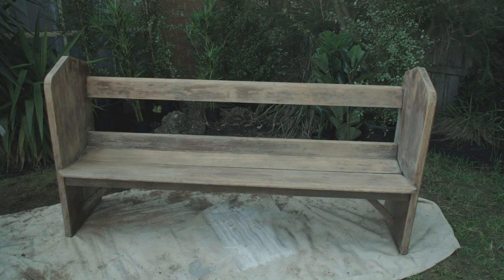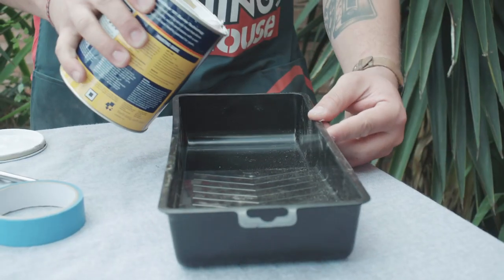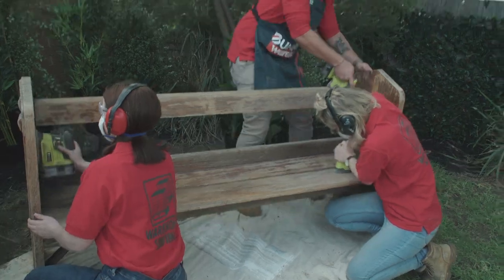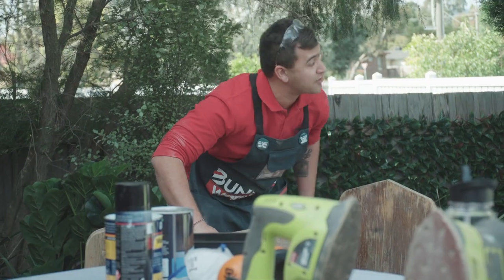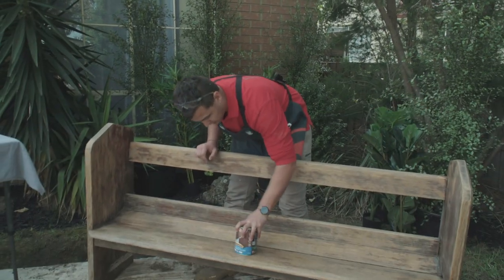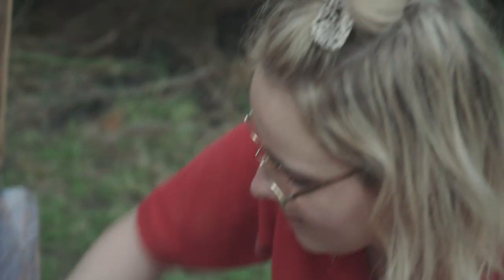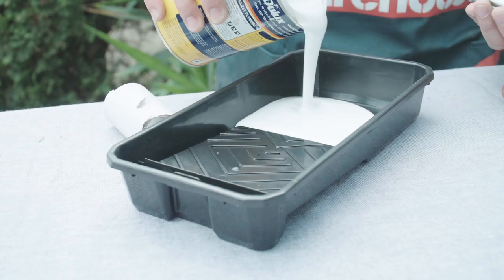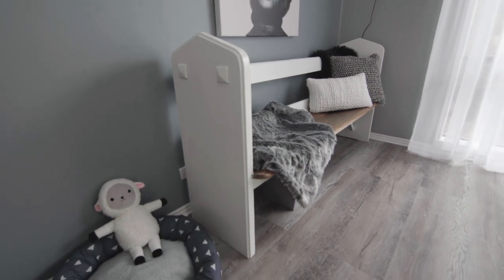How To Upcycle a Bench Seat - Bunnings Warehouse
Bench seats are great as kitchen or dining seating options or as stand-alone furniture pieces – there are stacks of amazing, vintage or antique versions up for sale on sites like Gumtree or Facebook Marketplace. Here’s how to upcycle one for your place.

Tools and materials:
2 x bench seats
Cabot's 1L satin timber finish sealer
Dulux Wash and Wear Vivid White Gloss
Dust mask
Ear protection
Eye protection
Gap filler
Paint equipment - brushes - rollers - trays
Sanding equipment - sandpaper - sanding block - electric palm sander
Screwdriver
Varnish